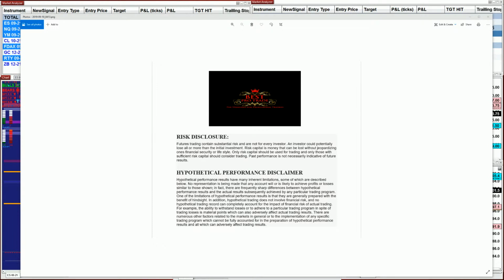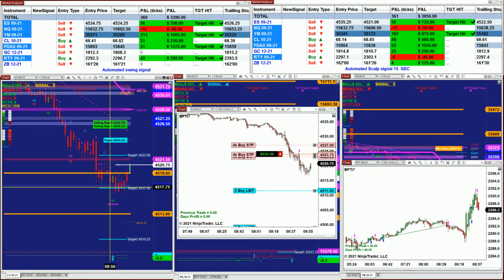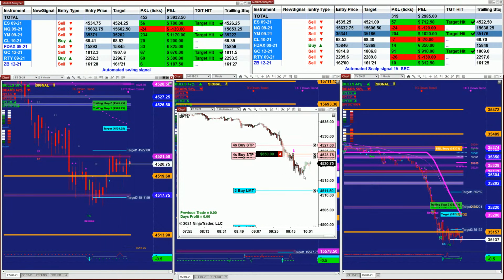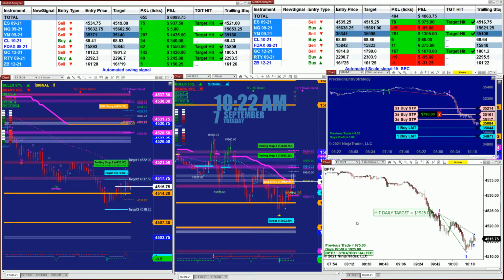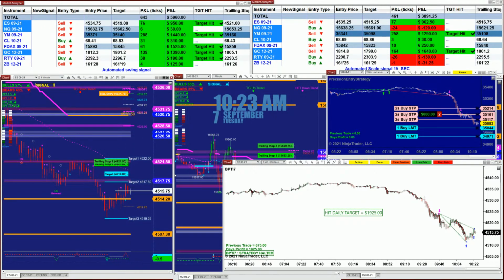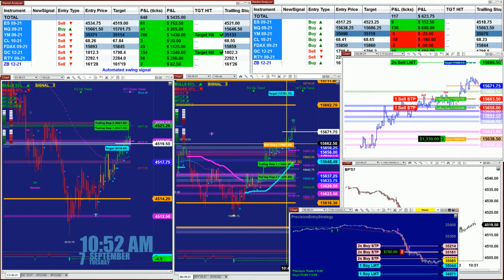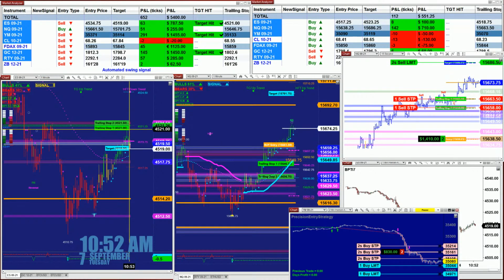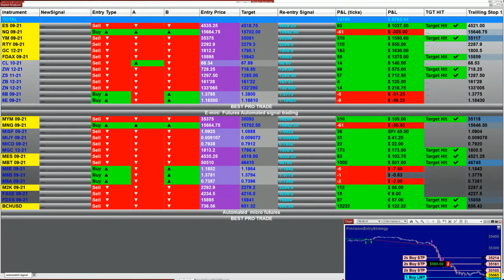automated trading | signal Strategies | bitcoin | Crude Oil,30Year Bonds, E-Mini S&P, 7921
Automated Trading, Ninja Trader, E-mini S&P 500 Futures

Risk Disclosure